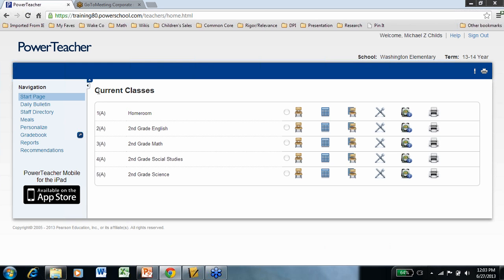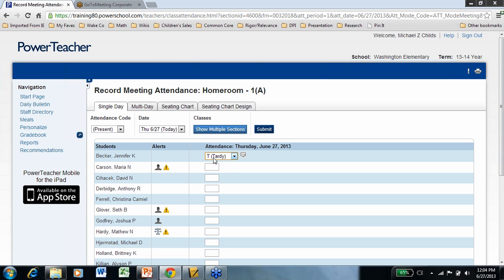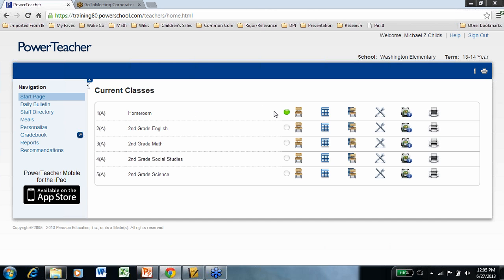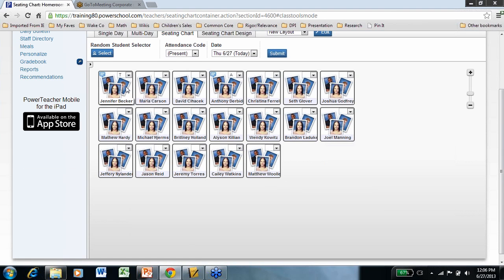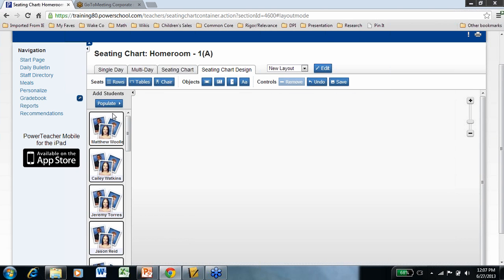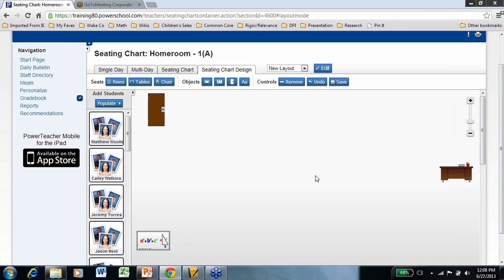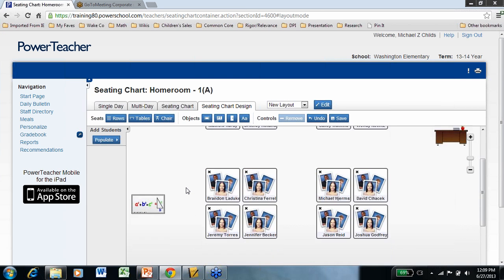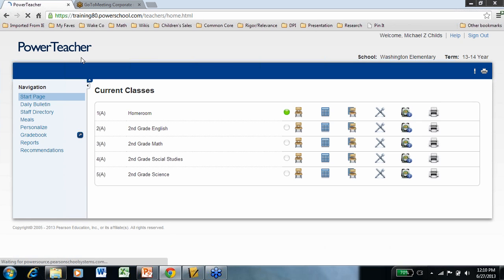powerschool attendance video july 2013